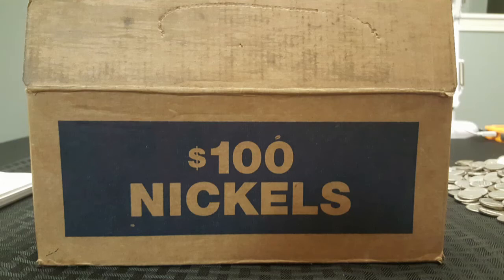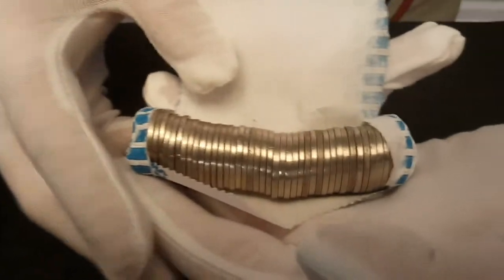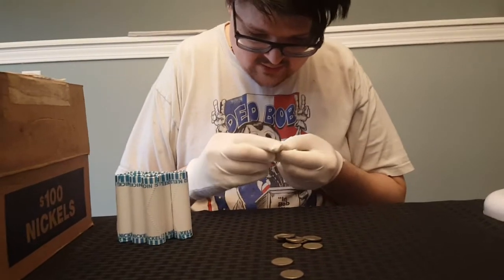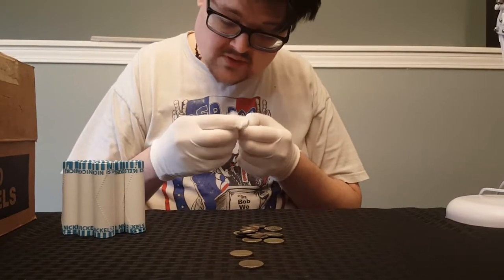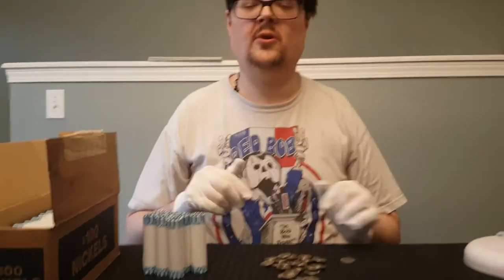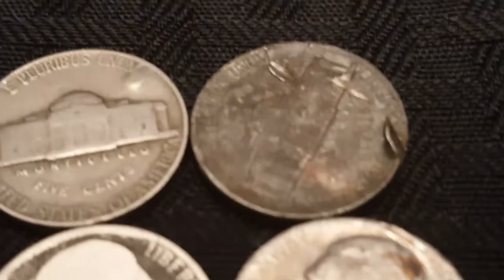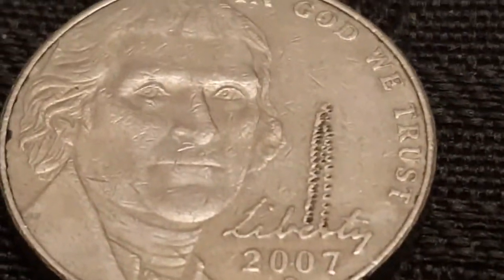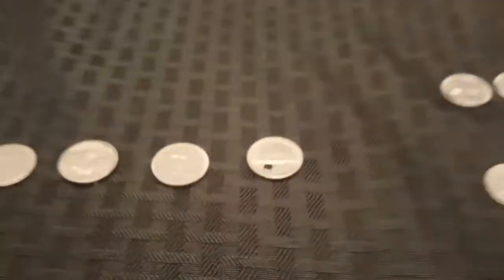Coin Roll Hunt: The Odd Box